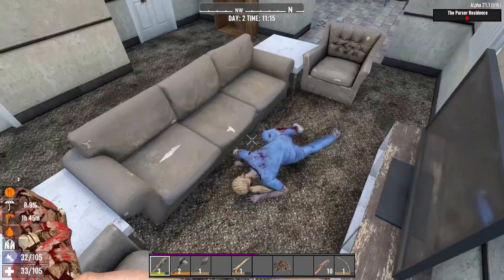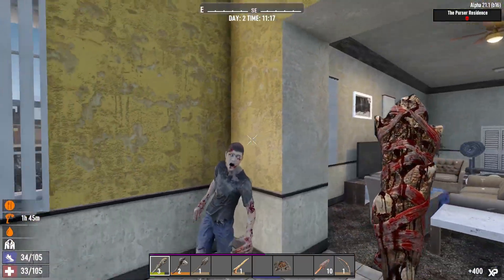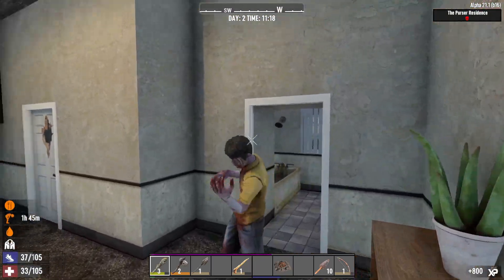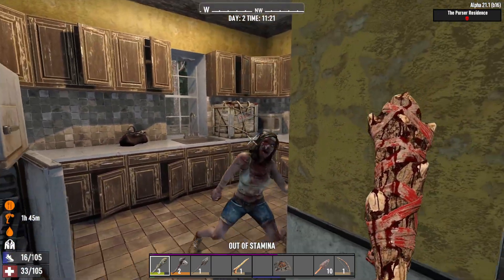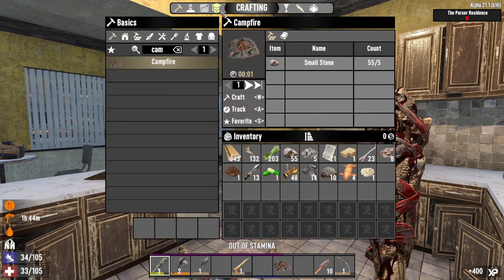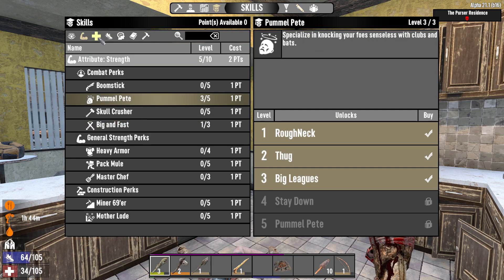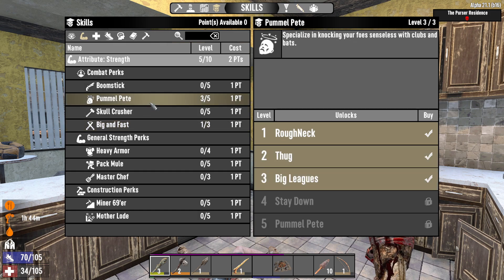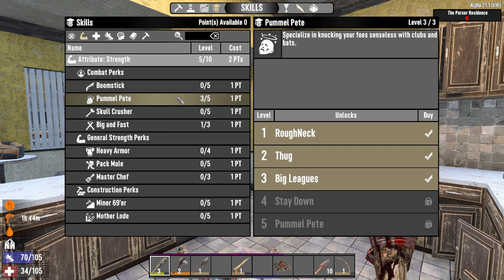What to spend your first skill points on when starting a new game - 7 Days to Die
I show you what I spend my skill points on to help me survive the zombie apocalypse